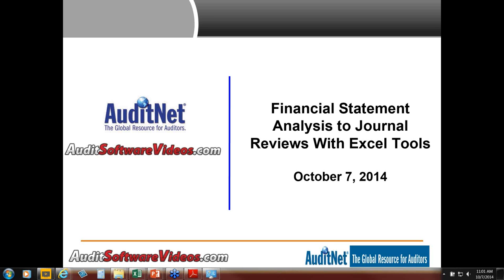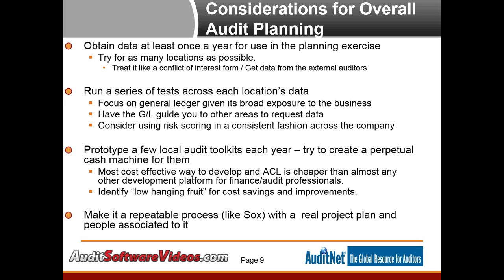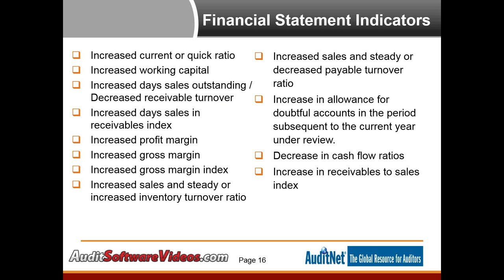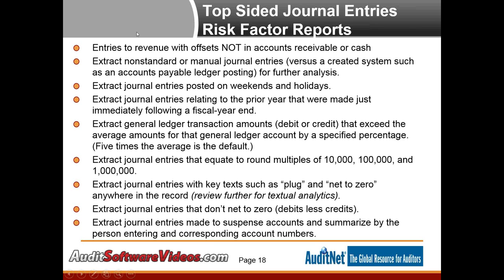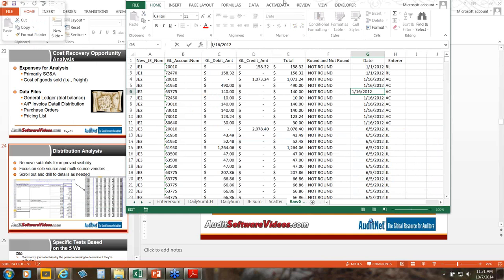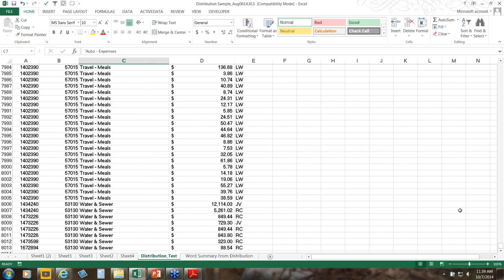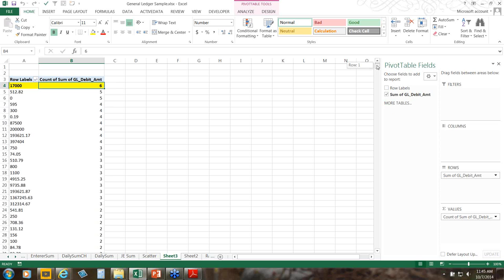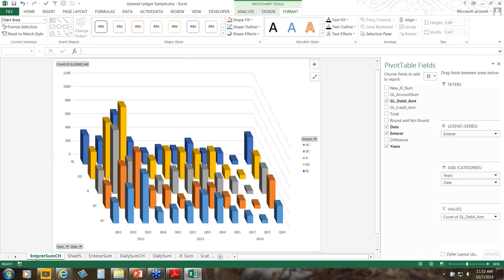FinancialStatementAnalysistoJournalReviewsWithExcelTools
Financial Statement Analysis to Journal Reviews With Excel Tools